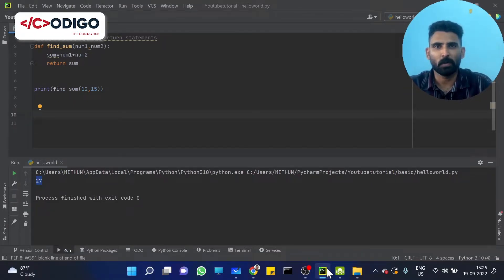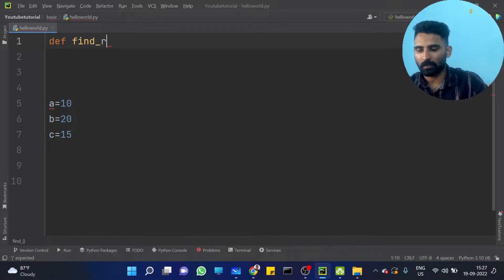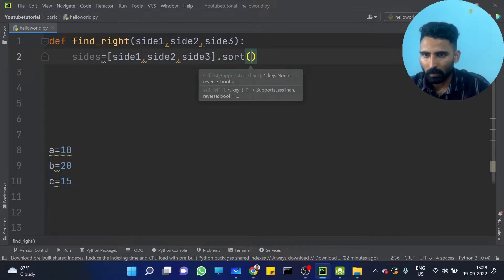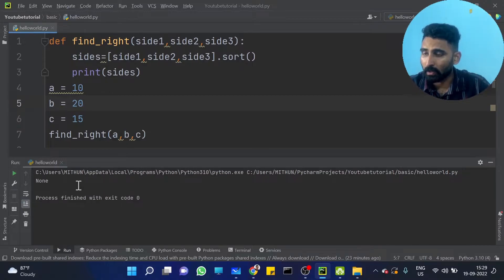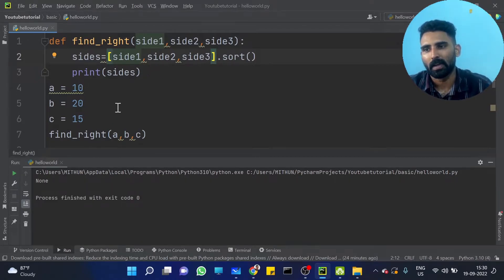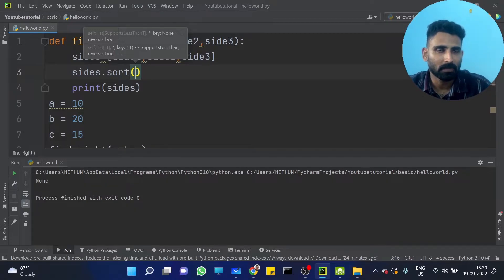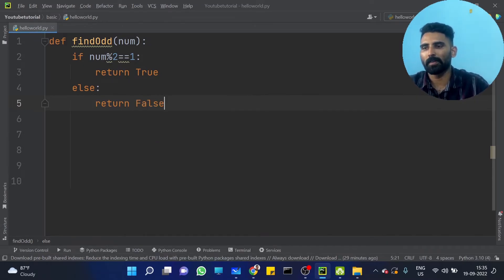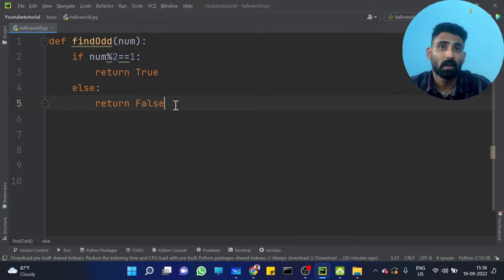Part 34 | Function Problems | Python Malayalam Tutorial Series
This is the 34th video of our "Python Malayalam Tutorial Series".  In this tutorial, we will discuss some python problems